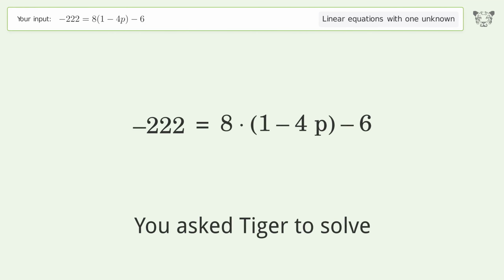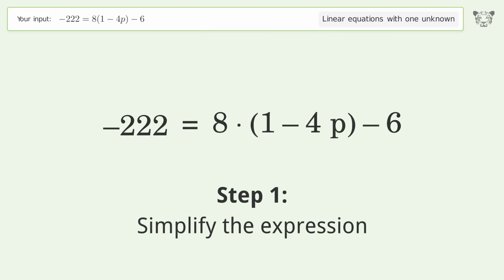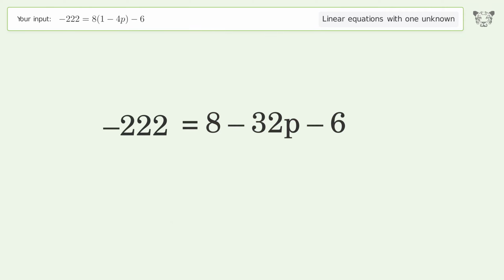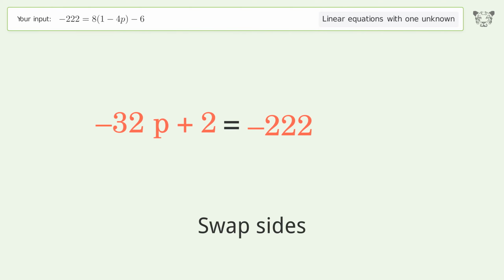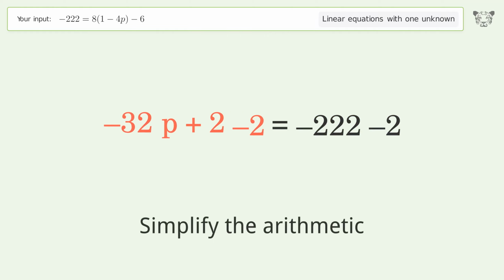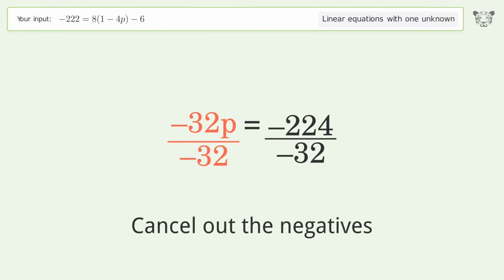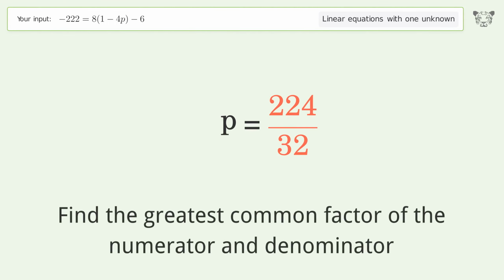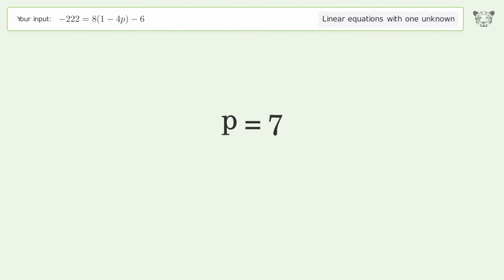Solve -222=8(1-4p)-6: Linear Equation Video Solution | Tiger Algebra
Struggling with -222=8(1-4p)-6? Watch our step-by-step video on Tiger Algebra to master this linear equation effortlessly.